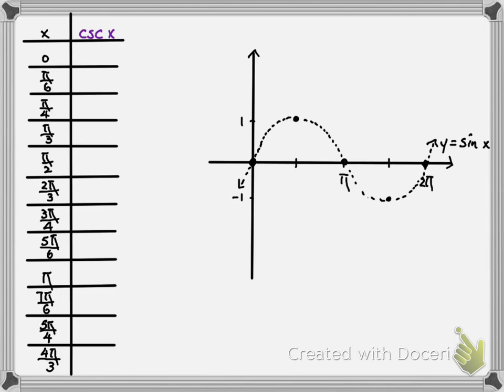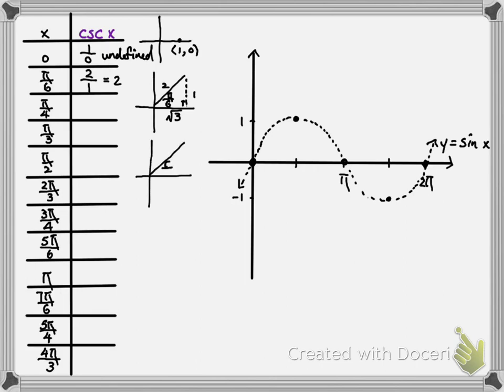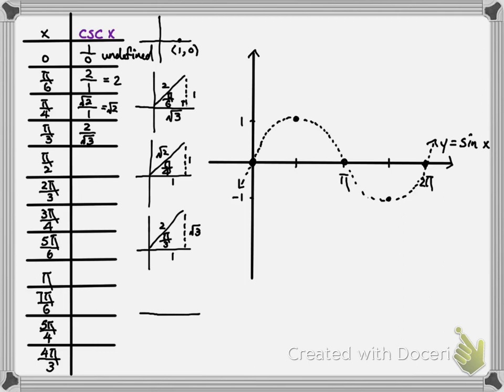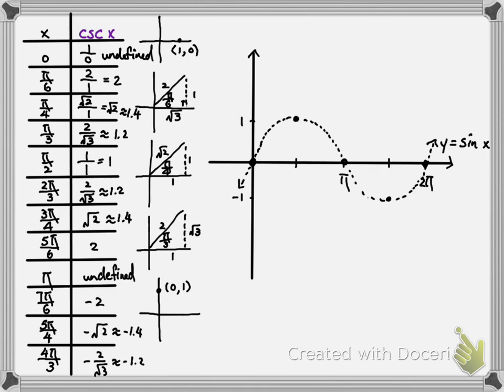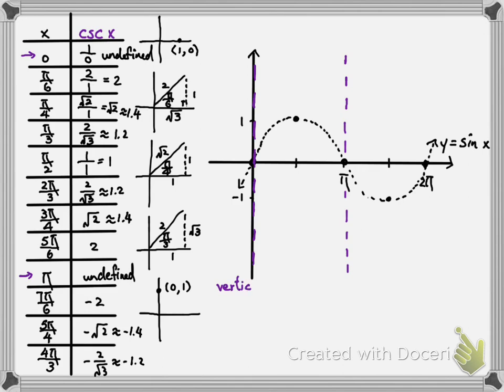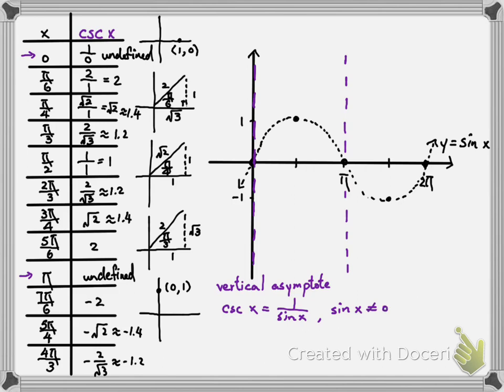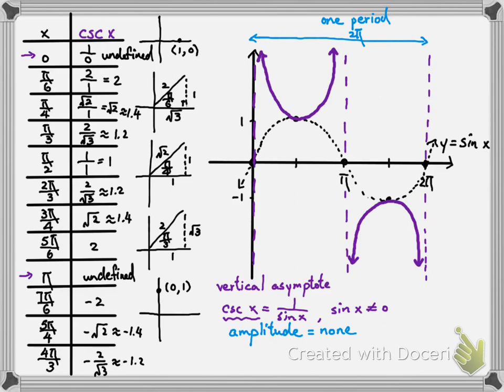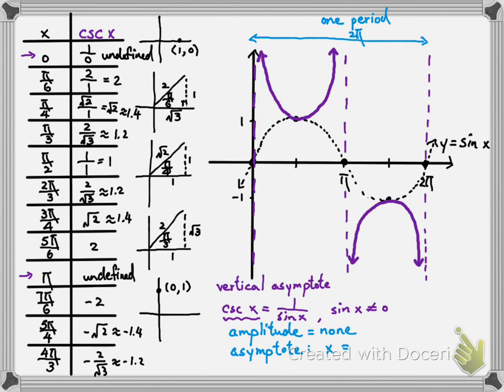Analyze Cosecant Function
Learn about Cosecant Function